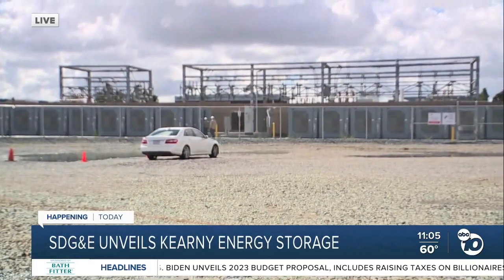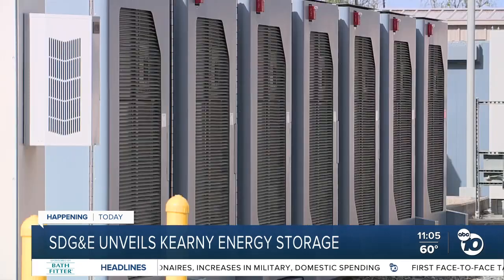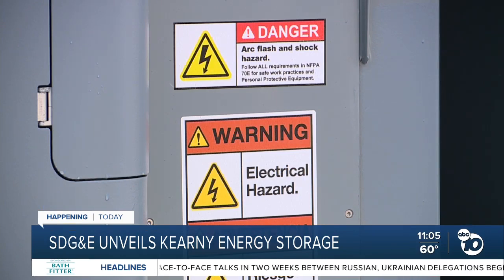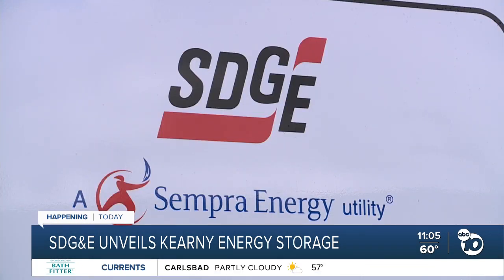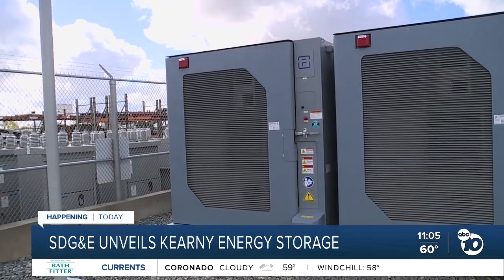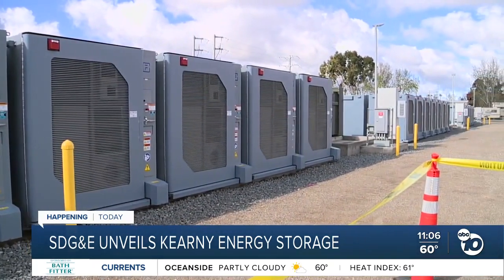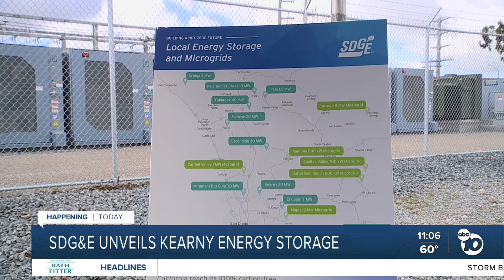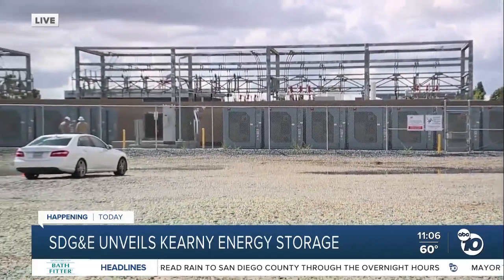SDG&E unveils new energy storage facility in Kearny Mesa